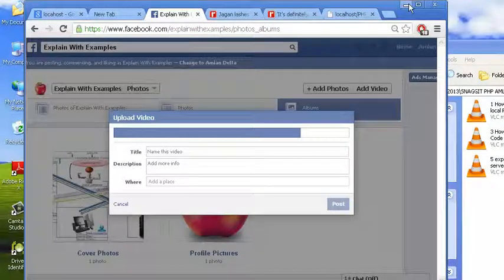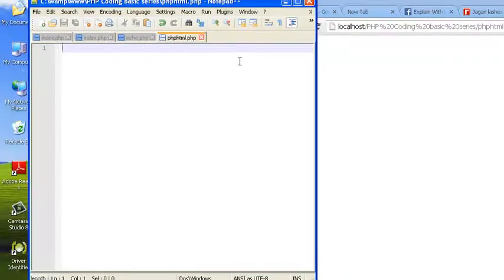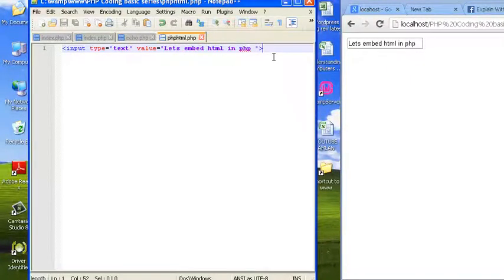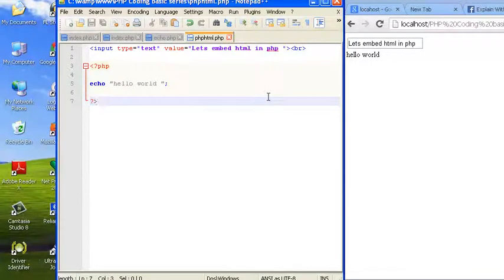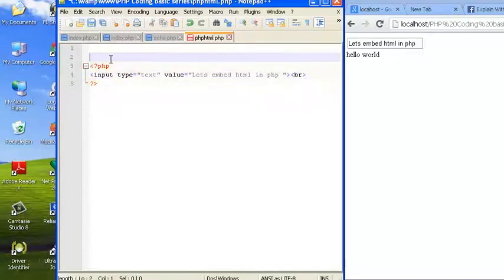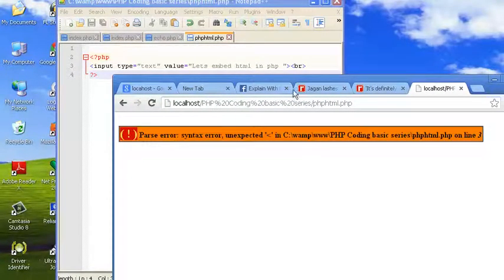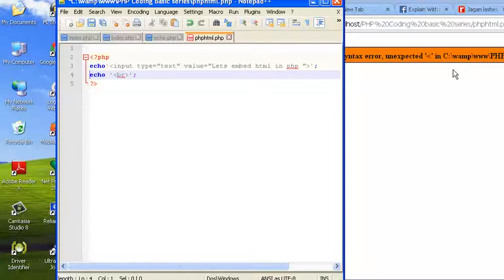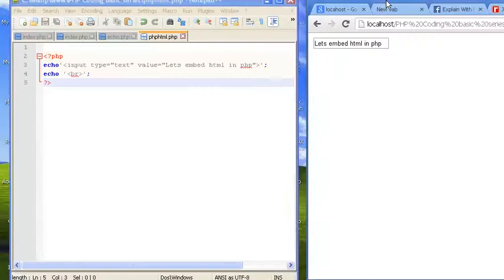7 How to write HTML within PHP